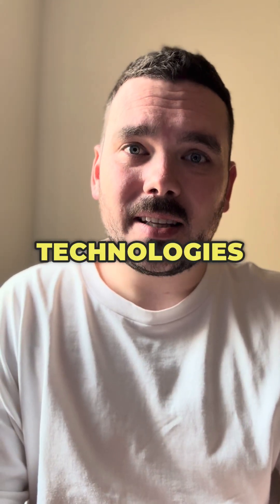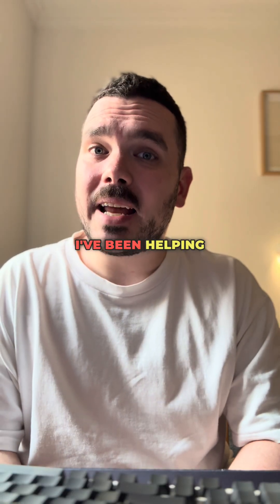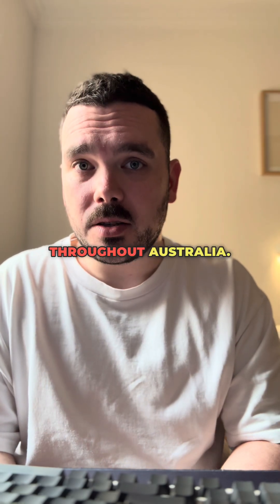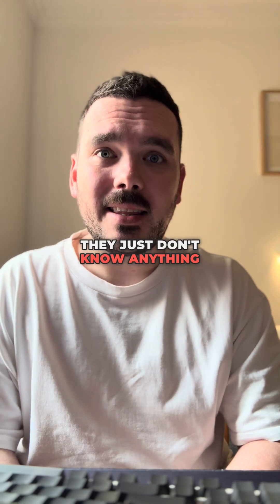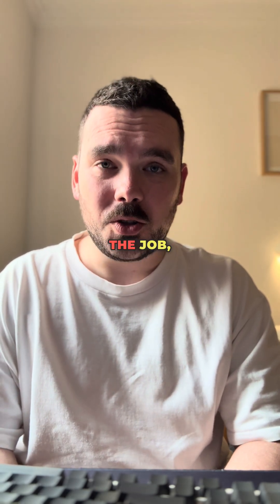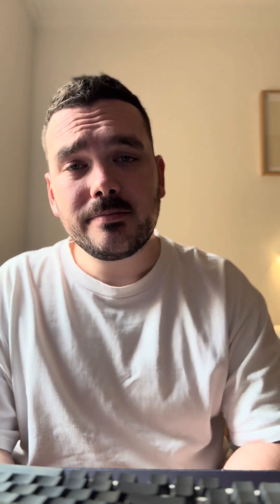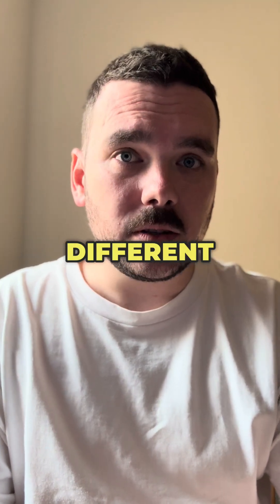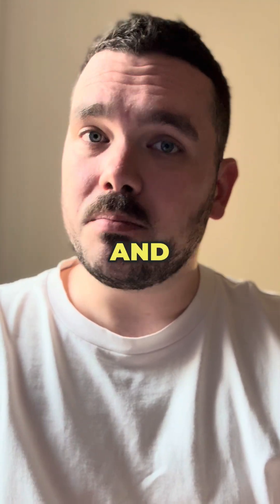Kickstarting an IT Career at a Managed Service Provider (MSP)